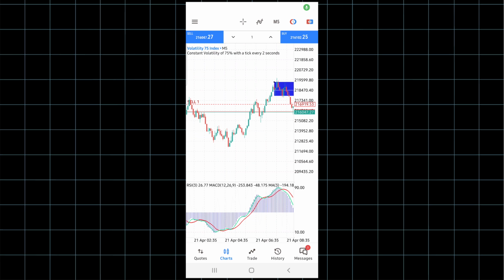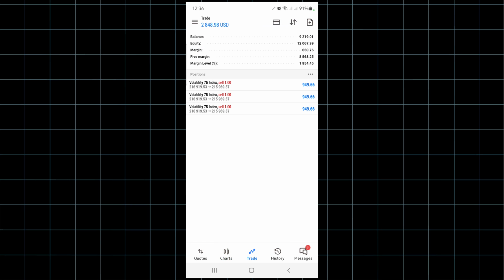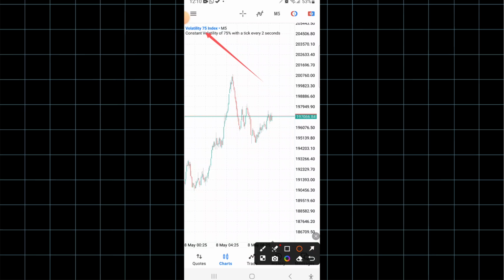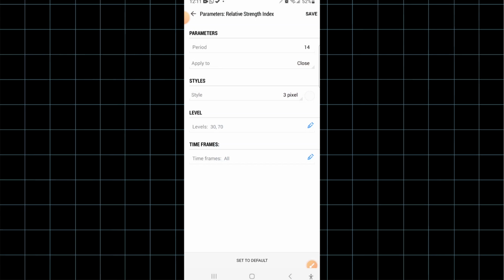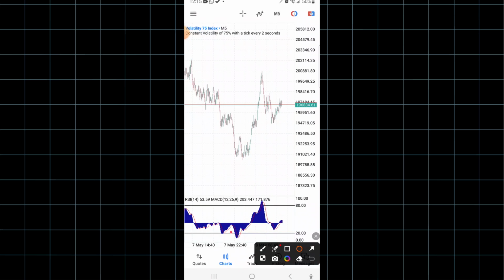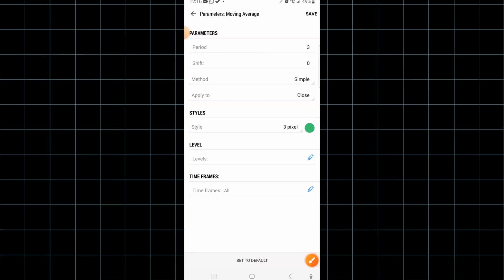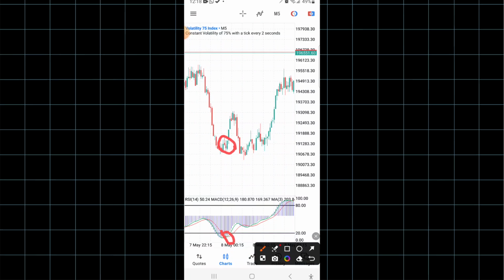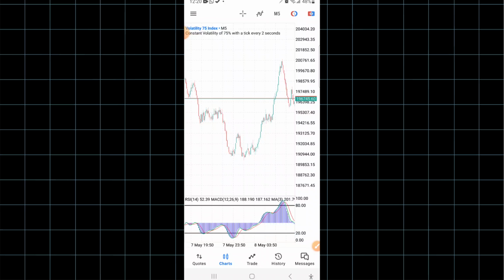I Grew $5 To $1093 With This Strategy (Vix 75 Solved)